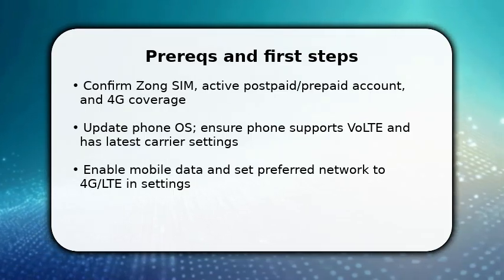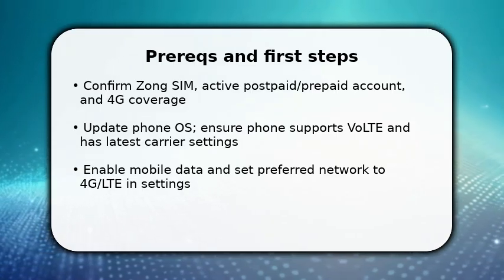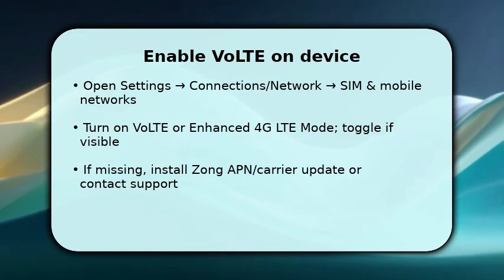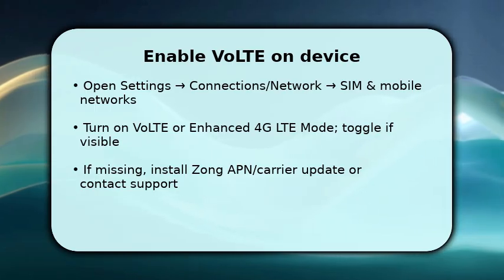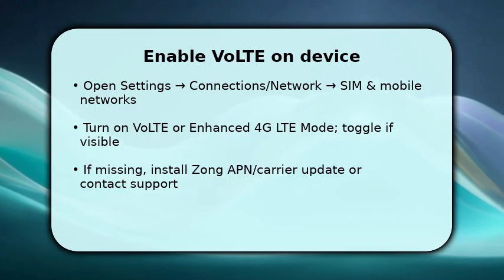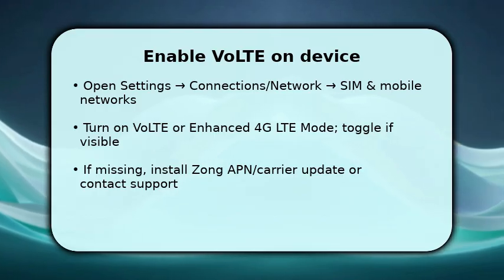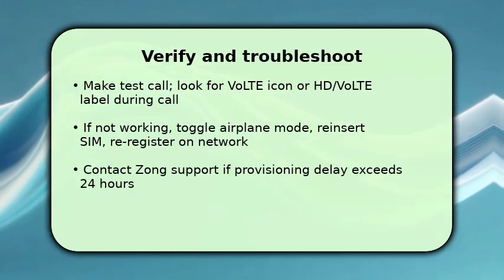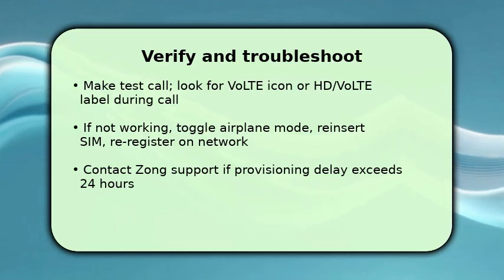How to Activate Zong Volte - Full Guide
Discover the step-by-step process to activate Zong Volte with our comprehensive guide. Learn how this payment method can simplify your transactions and enhance security for online purchases.

Zong volta, activation instructions, payment gateway, online transaction, secure payments, mobile wallet